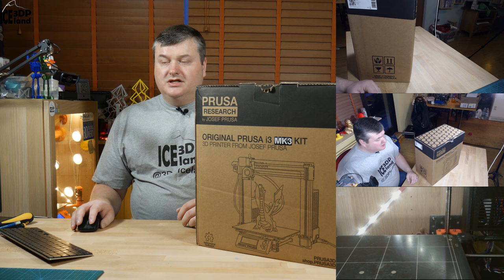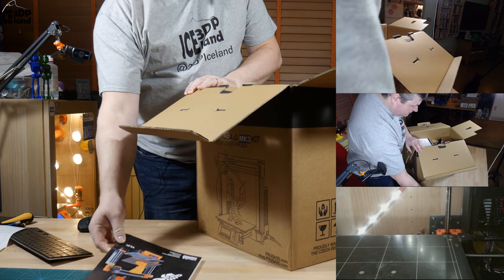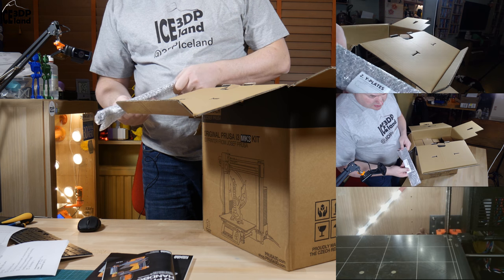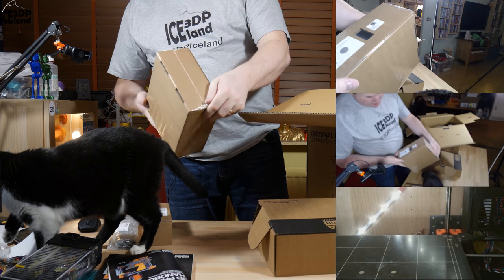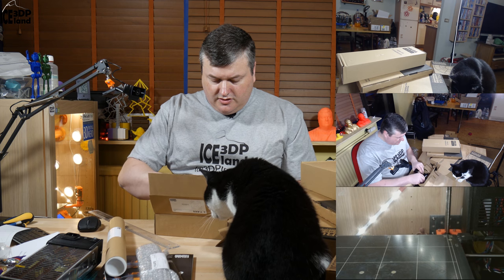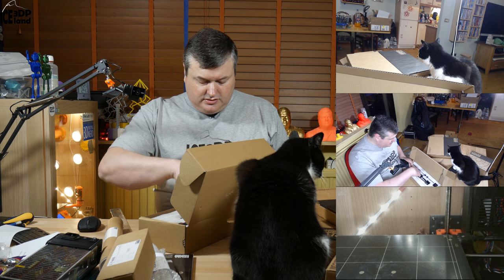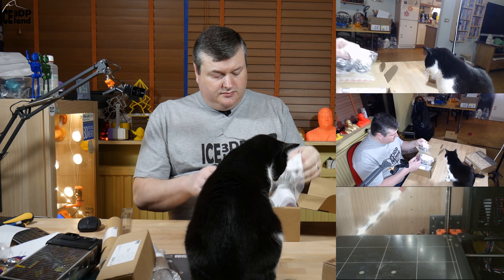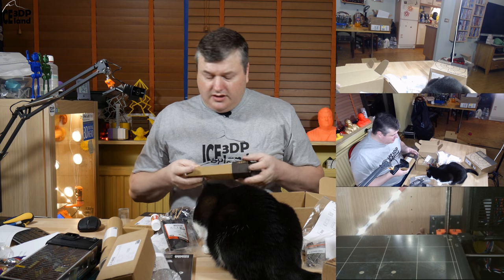Prusa i3 MK3 3D Printer Build Series - 1. Introduction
In this video I unbox the new Original Prusa i3 MK3 3D Printer and show you what's in the box. I talk about few of the upgrades the printer has from the older mk2s printer.